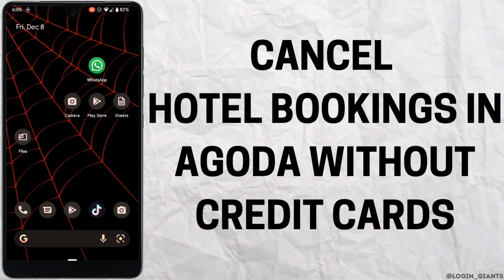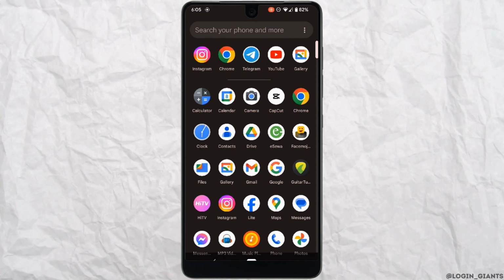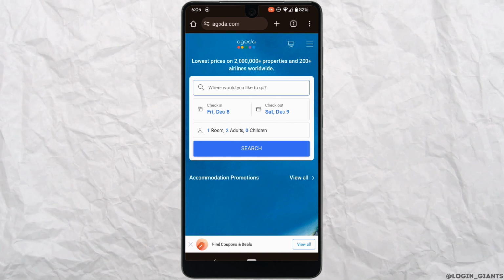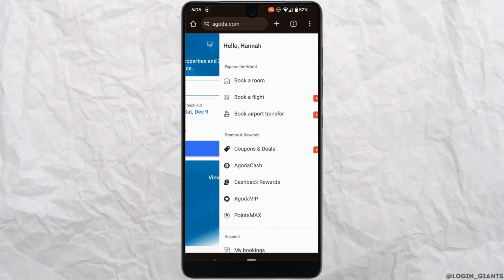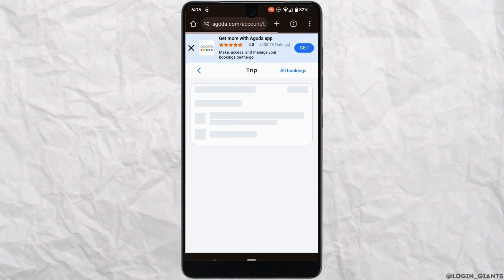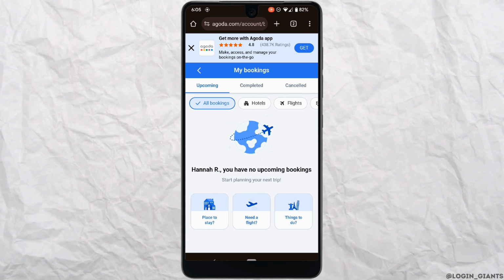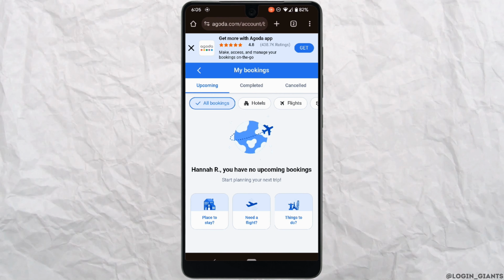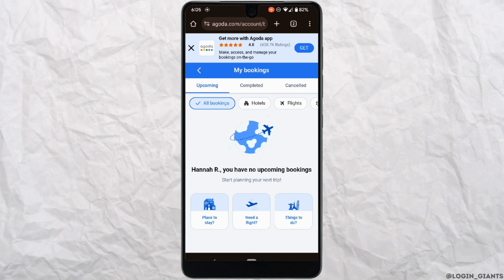How to Cancel Hotel in Agoda without Credit Card (FULL GUIDE)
🏨🚫 How to Cancel a Hotel Booking on Agoda without a Credit Card (FULL GUIDE)!

Planning to cancel your hotel booking on Agoda but don't want to use a credit card? Our full guide will walk you through the step-by-step process, ensuring you can easily cancel your reservation without the need for a credit card. Say goodbye to booking hassles and hello to a smooth cancellation process on Agoda!

In this tutorial:
0:00 - Introduction
0:05 - Step-by-Step Guide to Cancel Hotel Booking on Agoda without a Credit Card

Flexibility is essential when it comes to travel plans, and we've got the latest tips and solutions to help you cancel your hotel booking on Agoda without the use of a credit card. Whether it's a change in your itinerary or unforeseen circumstances, follow our expert advice to cancel hassle-free.

Join us as we navigate through these straightforward steps to cancel your hotel booking on Agoda without a credit card in our full guide. Manage your travel plans with ease using our easy-to-follow instructions!